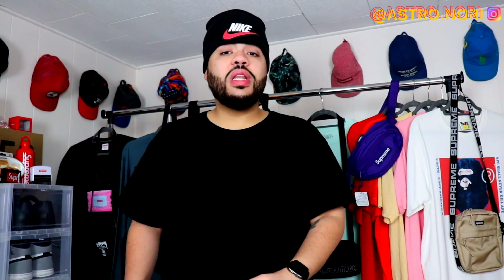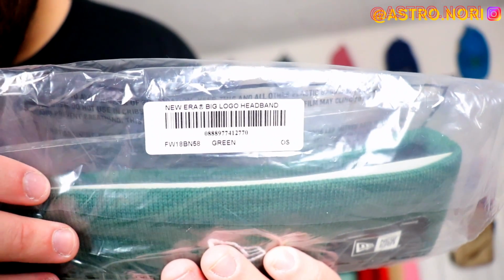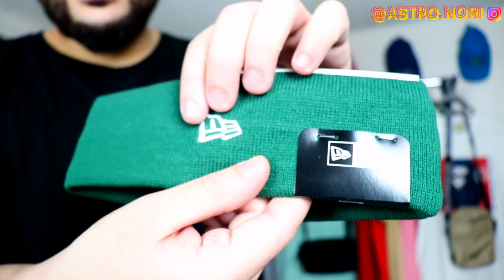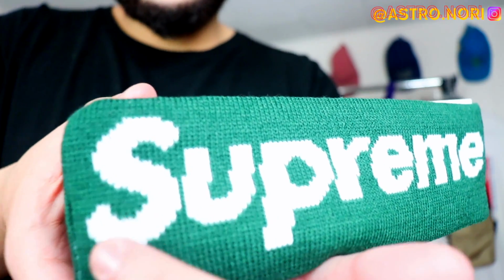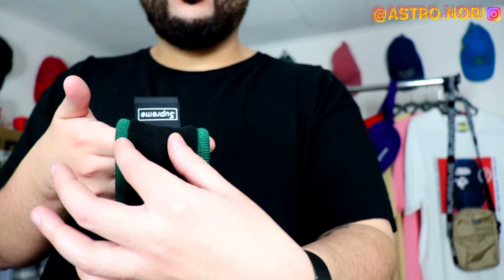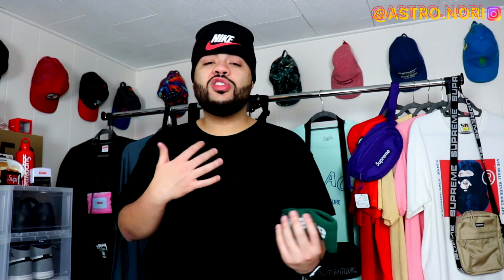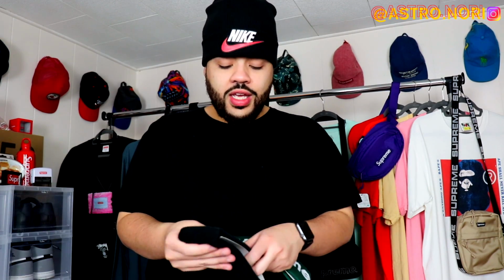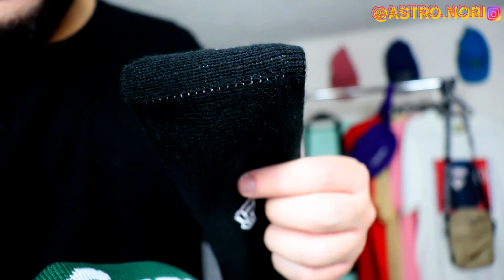SUPREME Fw18 HEADBAND REVIEW & LEGIT CHECK + (Fw17 Comparison) Real vs Fake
In this video I Reviewed the Most recent Supreme Fw18 Headband. I showed you guys some details & ways to know if the one you have is Real vs. Fake